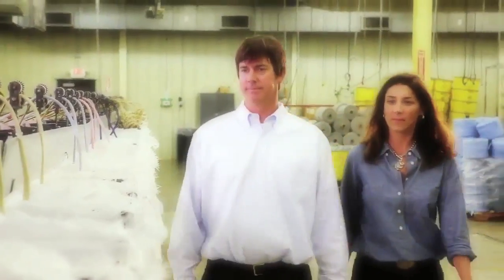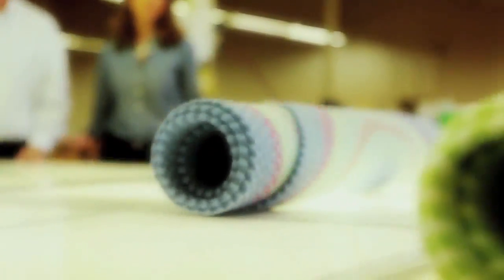Capel Rugs and Pottery Barn Kids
Overview of Capel Rugs history to introduce the the customizable programs Capel offers. Capel is one of the few vertically integrated rug companies remaining in the U.S.